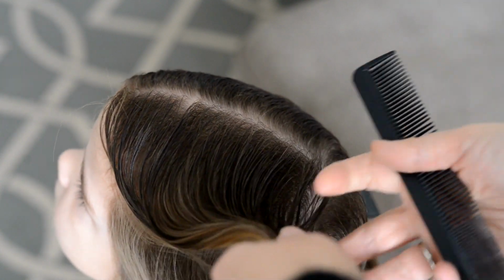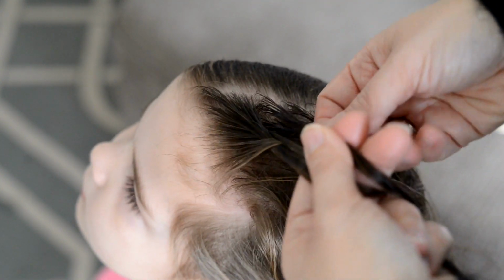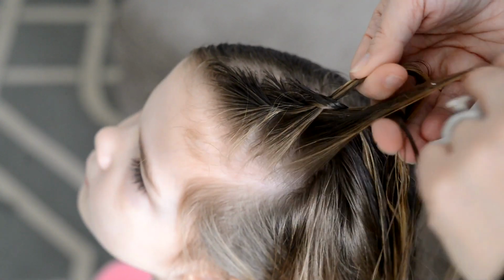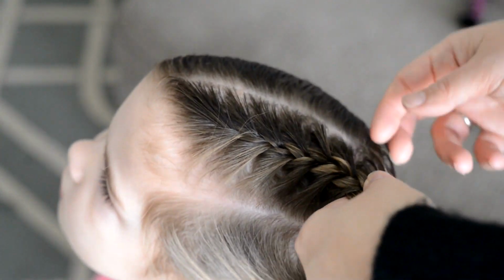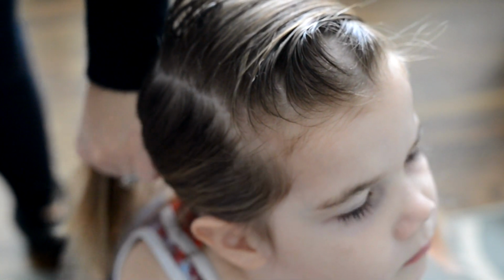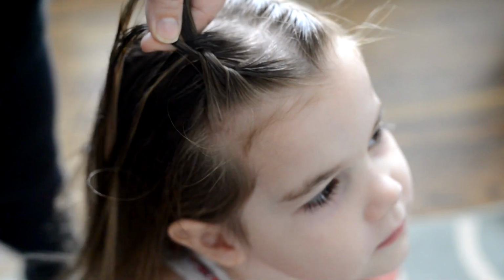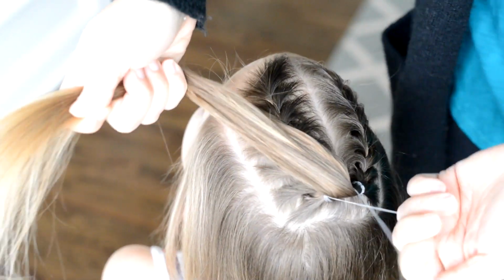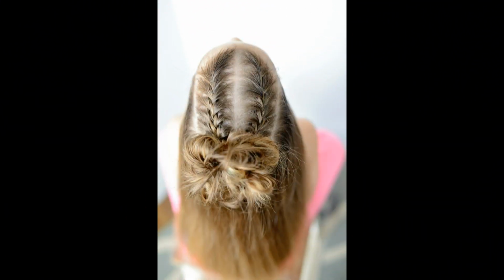5 Minute French Braid Messy Bun for Beginners - Toddler Hairstyles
Today's video will show you Easy Toddler Hairstyles for little girls. 5 Minute French Braid Messy Bun styles are perfect for little girls with short or fine hair. If your child has medium or long hair they will work great as well. They are half up half down hairstyles for any length of hair.

PRODUCTS USED IN THE VIDEO: